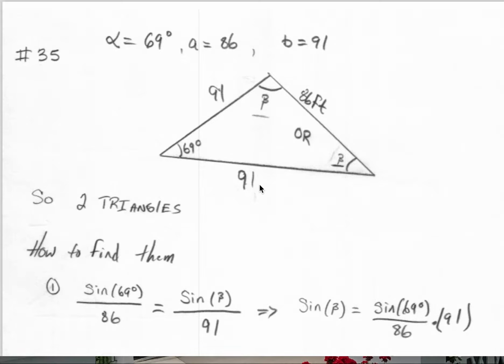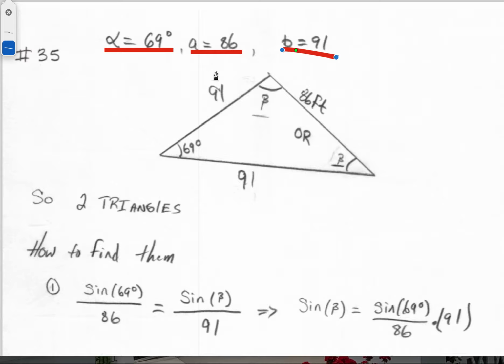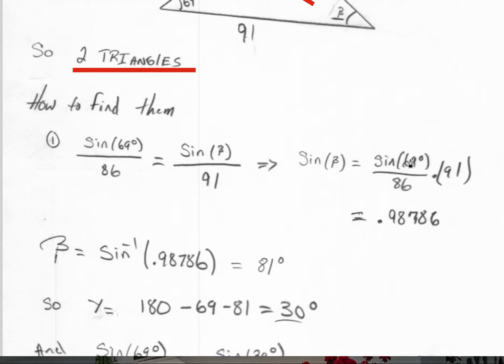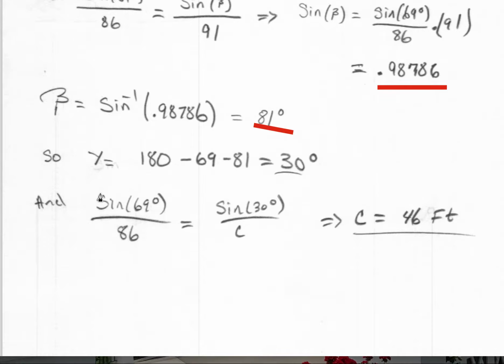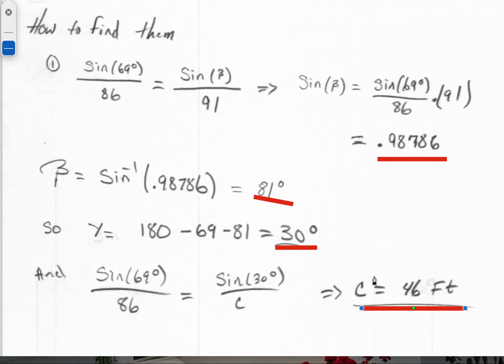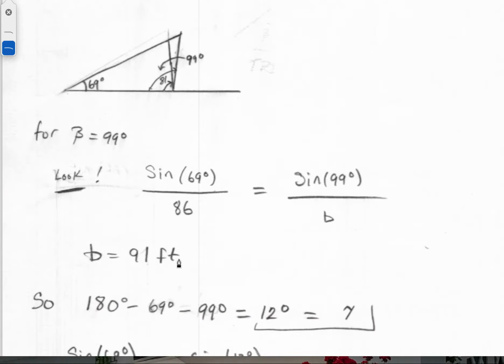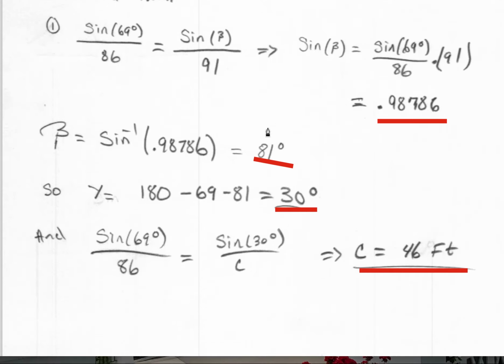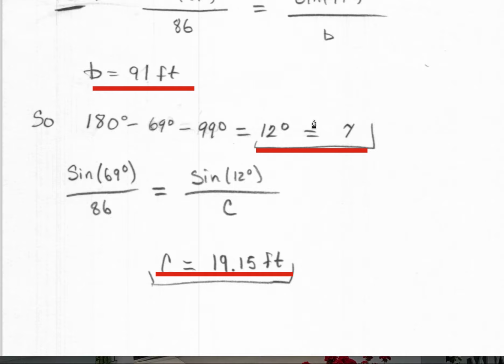Hadley MA 108 6.1 # 35